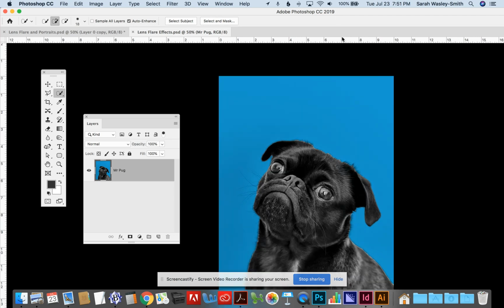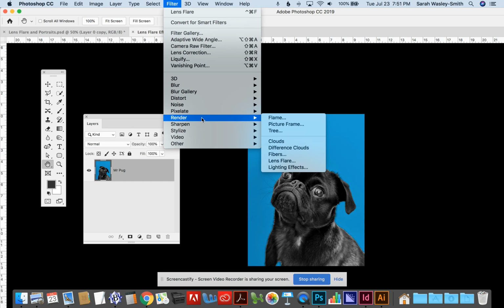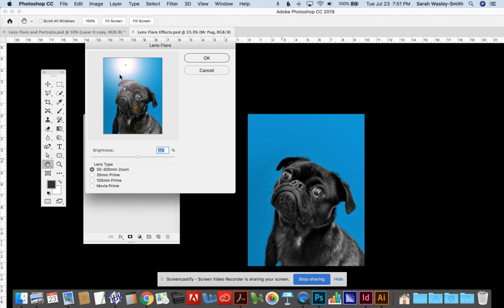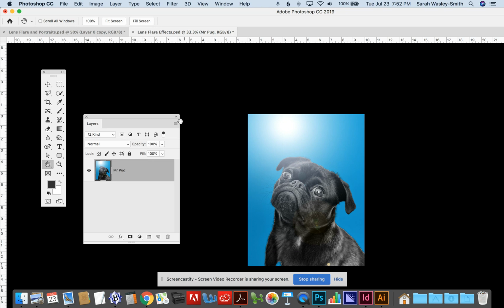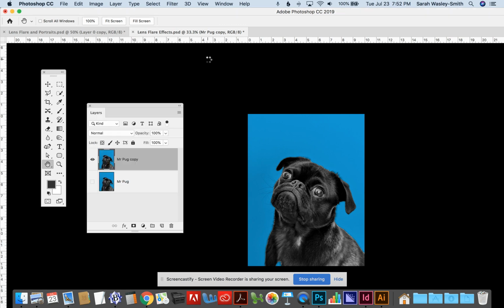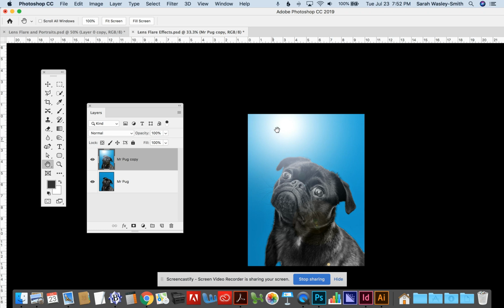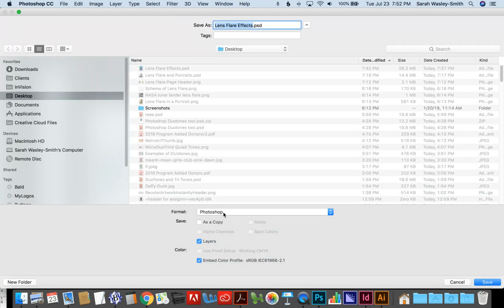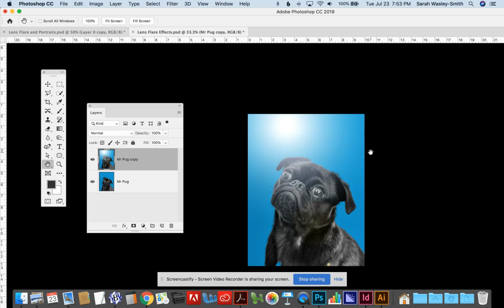Lens Flalr Effect in Photoshop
Download the demo file at the link below and follow along!